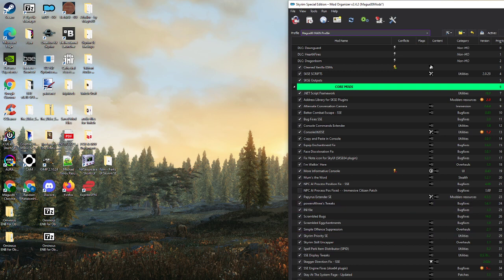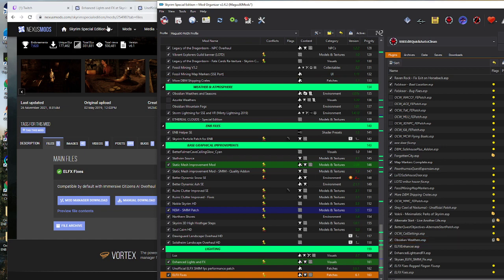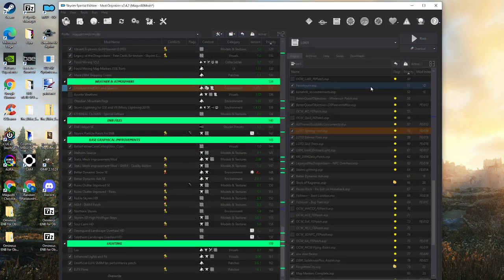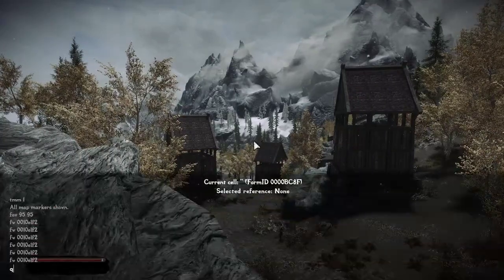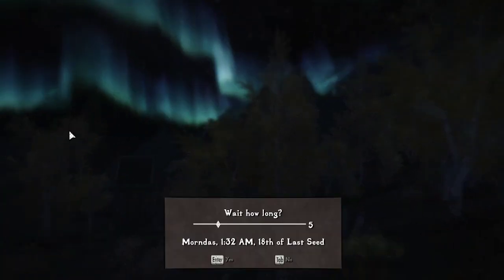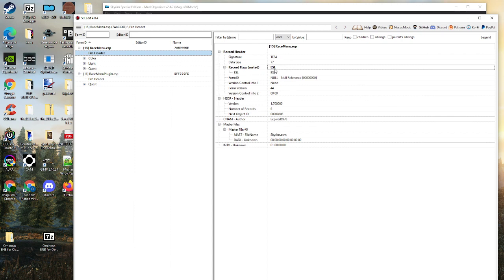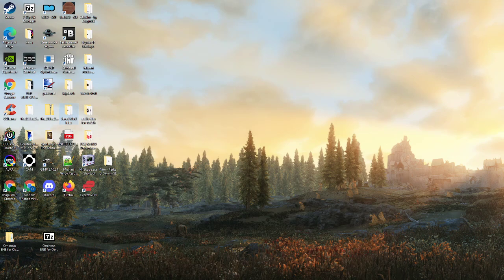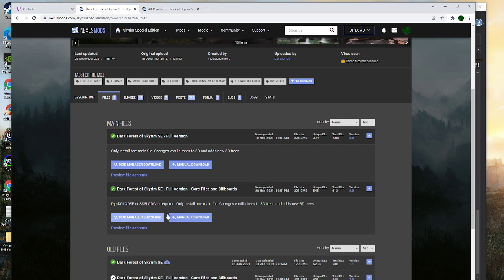Skyrim - Modding Adding to Our Setup